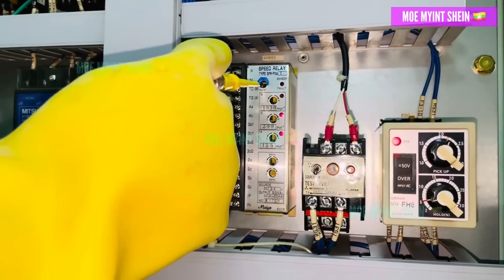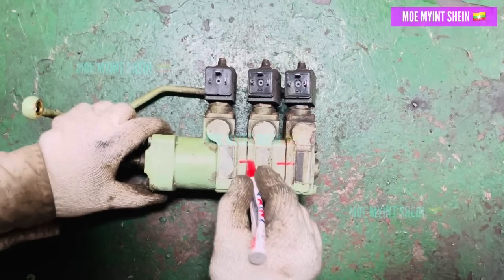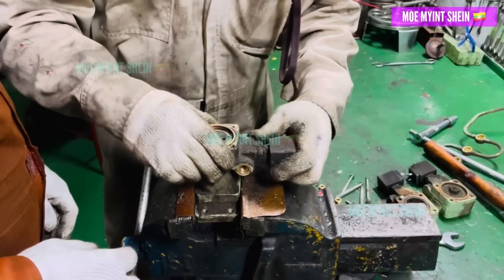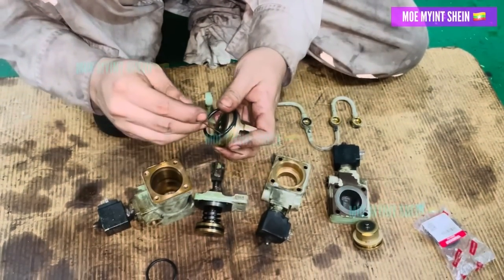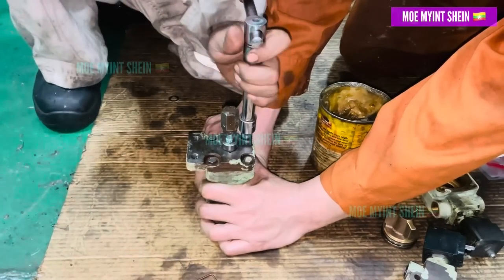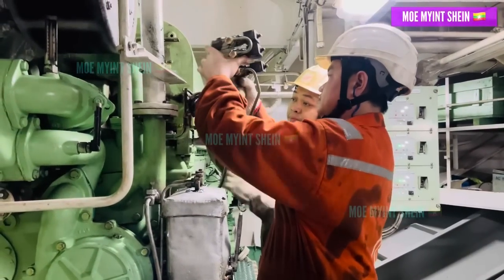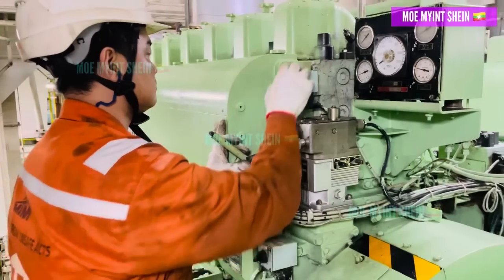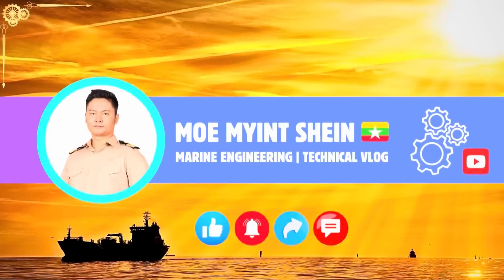[YANMAR] Troubleshooting Overspeed Trip Failure | MOE MYiNT SHEiN | Technical Vlog : 123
You can learn about the root cause of a trouble that is not listed in the YANMAR troubleshooting guide.

Alarms and trips are crucial for preventing engine failure, and Overspeed Trip is one of them.

This video will show you the reason why the Overspeed Trip is not functioning properly.

(Instead of stating that the maker did not specify the overhaul interval, please revise it to indicate that the maker recommends performing the overhaul every 2-3 calendar years or every 8,000-10,000 running hours and to replace the O-rings as well.